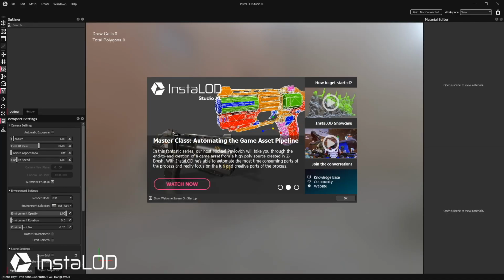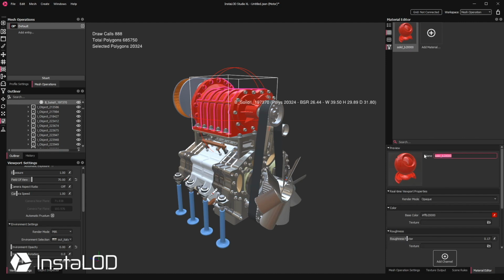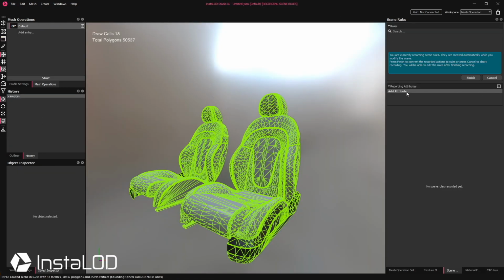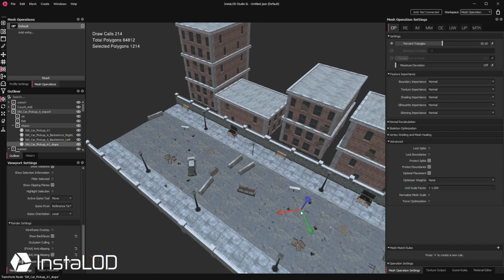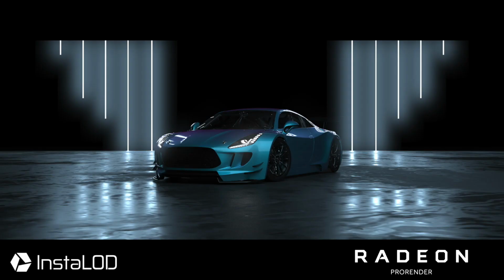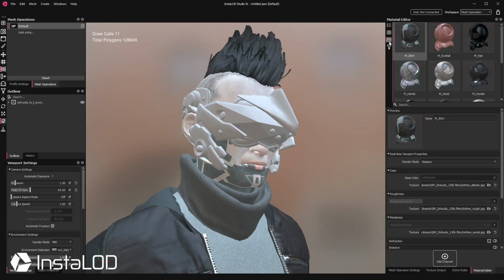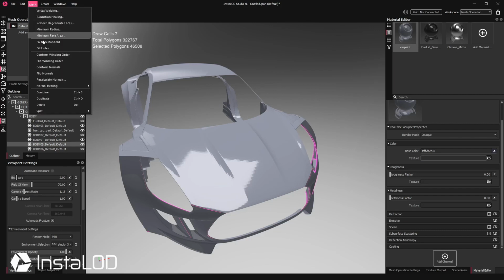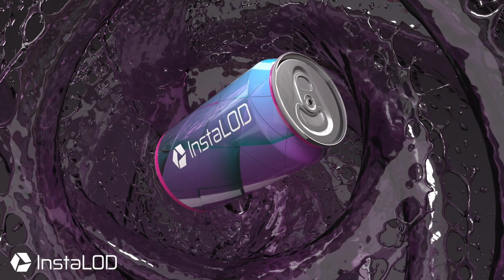What's new in InstaLOD Studio XL 2020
In this video, we are going to take a look at some of the brand new features available with the InstaLOD Studio XL 2020 release.
After watching this video, you'll feel right at home and up-to-date with new products like InstaLOD Grid, InstaLOD Analyze and new possibilities with InstaLOD Studio XL such as 3D scene editing, the new material editor, ray-tracing and much more.